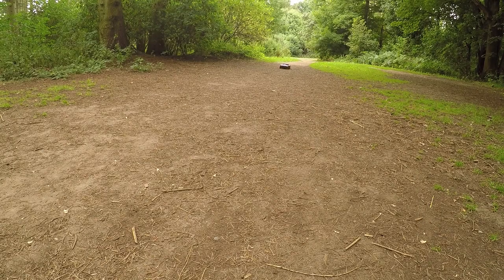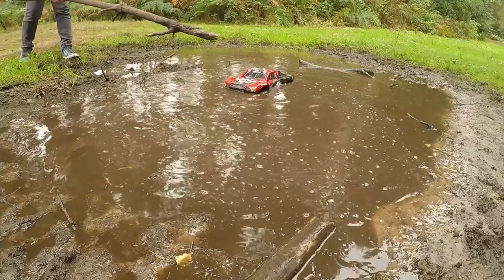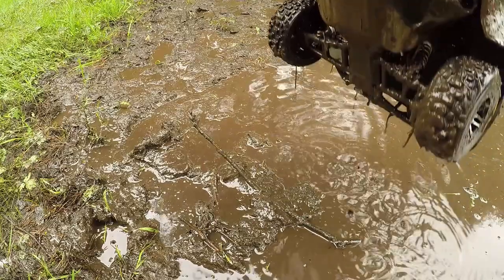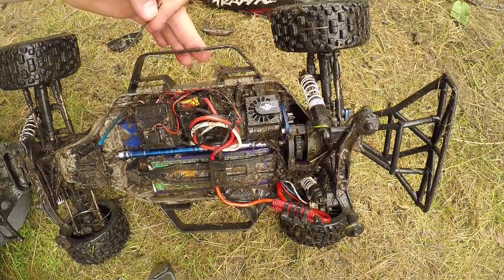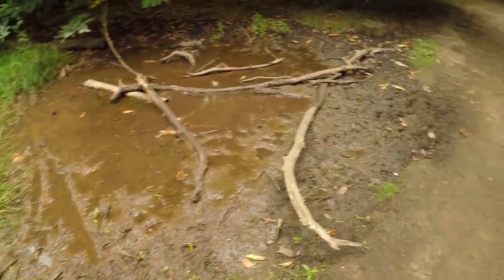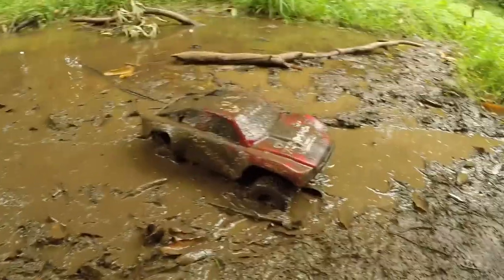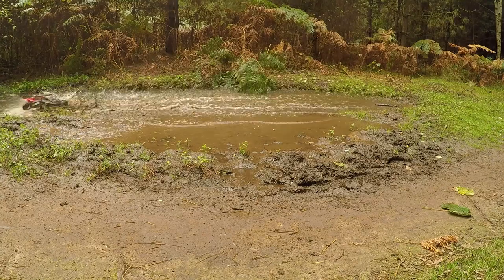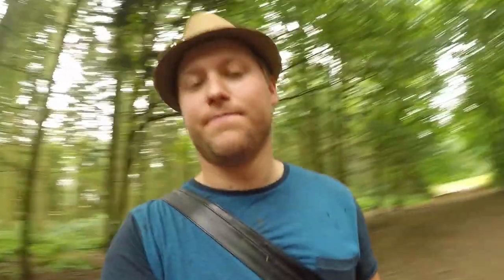Traxxas Slash 4x4 Extreme Mudding Video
Alert! Alert! Things are about to go wet, muddy, and dirty with a serious dose of thick sticky mud with my slash 4x4. I'm running the Mark Jenkins Body (Which is over a year old) The location I filmed at today is a mixture of surfaces and shots, including a lot of water! If you haven't used a Slash before I'd highly recommend one! The Slash can take some serious abuse and with this video you can see that, you need one.

I am running on the 13t Pinion, the 18t Pinion is for hard surfaces on however I've been running the high speed for serveral months without issue. This gives roughly 45MPH on 3s!

This Slash 4x4 also has the Castle SCT Combo installed which holds its own title for being a fantastic brushless system.

In this video we are running on 3s 6000MAH LIPO giving approximately 30 minutes of runtime each pack.
We are using both the LCG and the HCG chassic versions, LCG has OBA and TSM, the HCG does not. We're running the standard speed pinion as well.